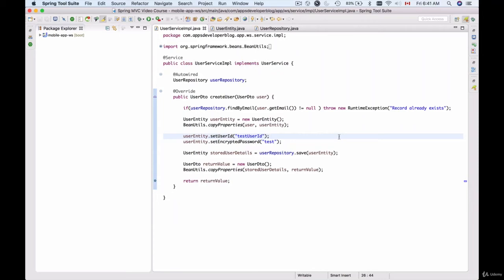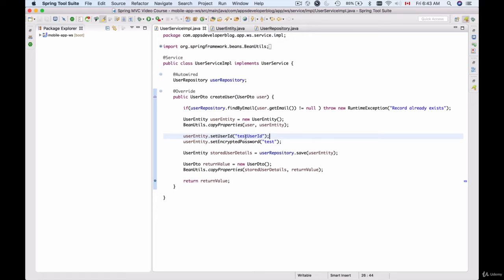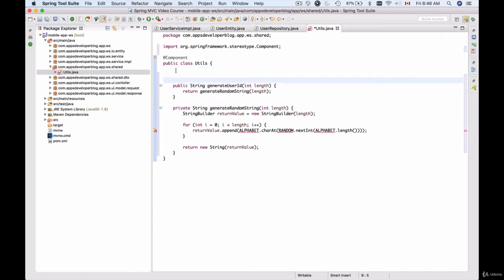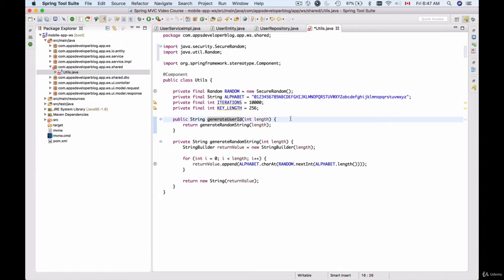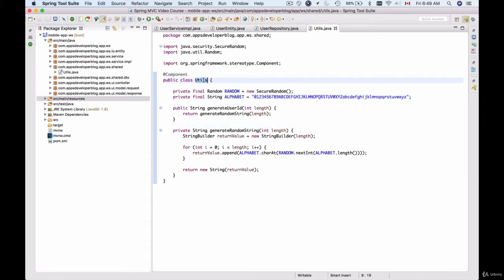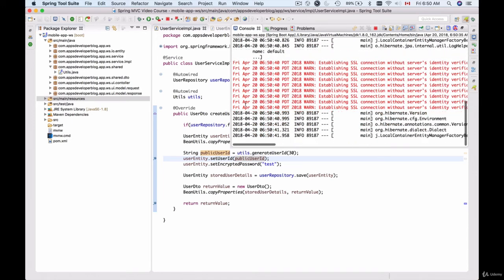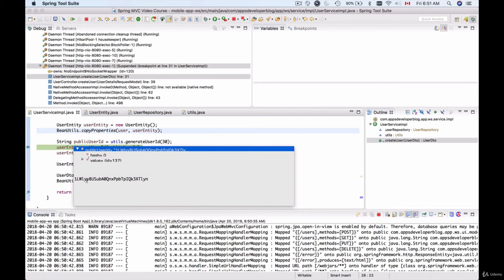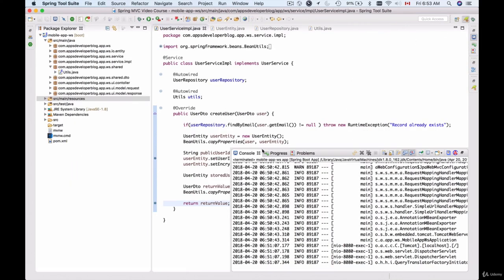14 Generate User Public ID 614